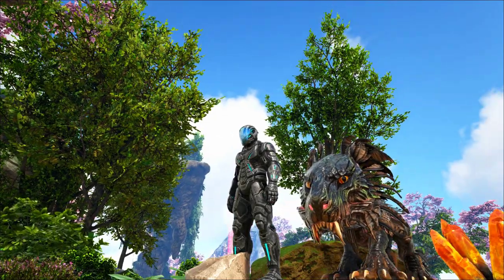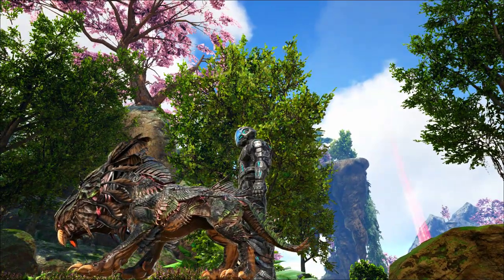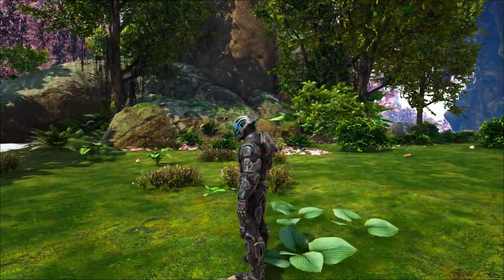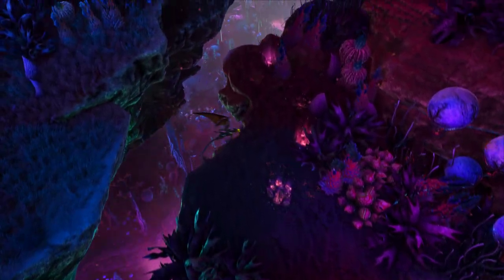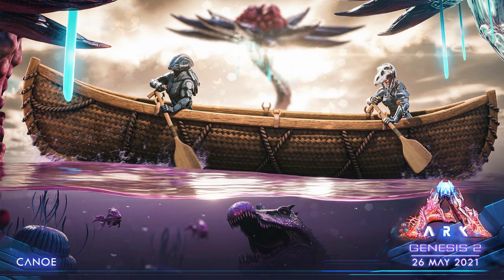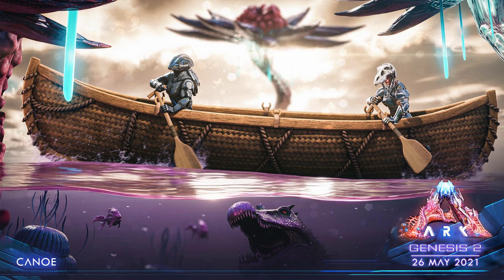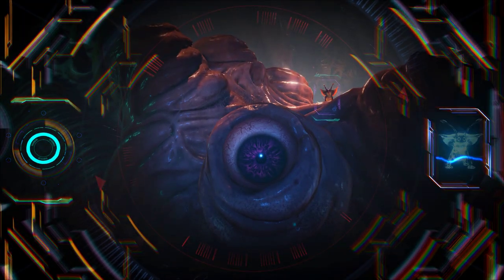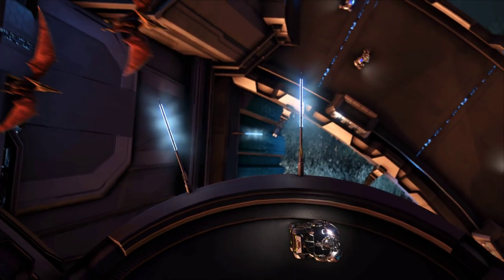How to Get Your New Chibi Shadowmane and More Genesis 2 News!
We just got the NEW CHIBI SHADOWMANE in Ark! The update that just hit brought us this brand new Genesis 2 pet and I'll show you how to unlock it in this video. We're also going to talk about some other news updates for Genesis Part 2, like more info on the Canoe, and a bit more about the Noglin. As of today the Genesis 2 release date is still May 26, so that's great news too!

Chibi Shadowmane Spawn Code:
"Blueprint'/Game/PrimalEarth/CoreBlueprints/Items/Armor/Skin/ChibiDinos/PrimalItemSkin_ChibiDino_ShadowMane.PrimalItemSkin_ChibiDino_ShadowMane'"

Federation Helmet: cheat GFI TekHelmet_V2 1 0 0
Federation Gloves: cheat GFI TekGloves_V2 1 0 0
Federation Chestpiece: cheat GFI TekShirt_V2 1 0 0
Federation Leggings: cheat GFI TekPants_V2 1 0 0
Federation Boots: cheat GFI TekBoots_V2 1 0 0

To unlock all explorer notes (not recommended) you can enter the command:
cheat giveallexplorernotes

To learn about the other new Ark Genesis Part 2 Creatures, check out this news update

To learn about the new Voidwyrm and other cool Genesis 2 updates, watch this video:

You can watch us play Ark Genesis Part 1 in 4K on PS5 in this series

To watch the Ark 2 teaser trailer featuring Vin Diesel and our breakdown of it, check out this video

To watch the Ark Animated TV Series trailer featuring TONS of celebrities, check out this video

For all the best tips and tricks for your Ark Genesis adventures, check out this playlist

If this helped you enjoy Ark Genesis and you want to get awesome rewards while supporting our channel, check out the channel memberships